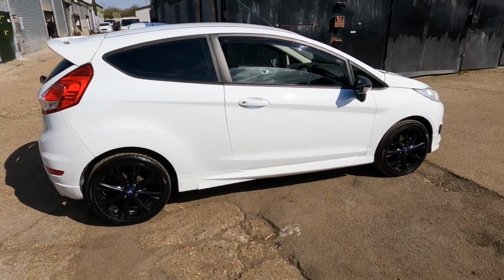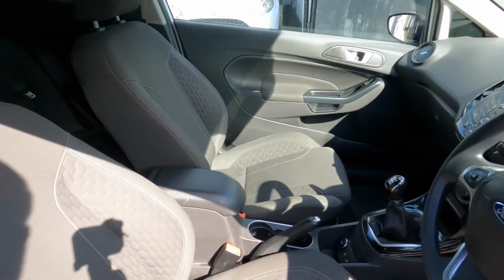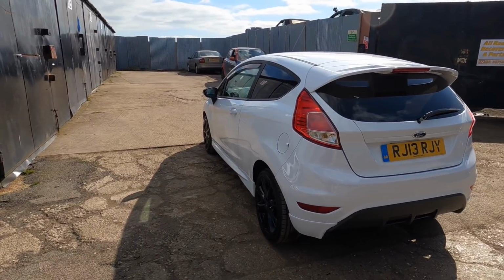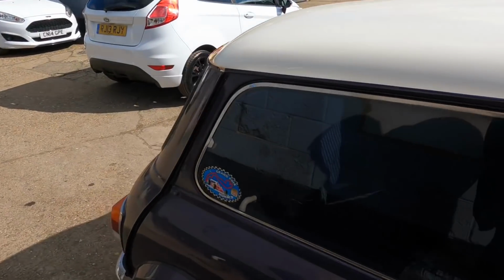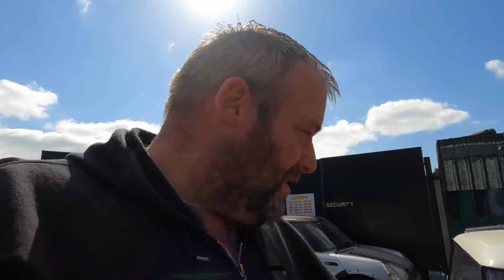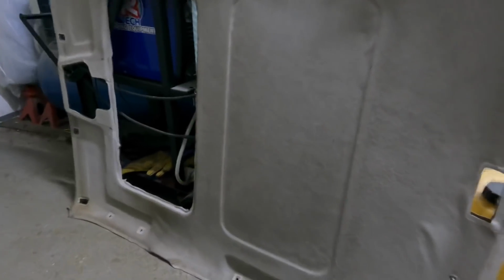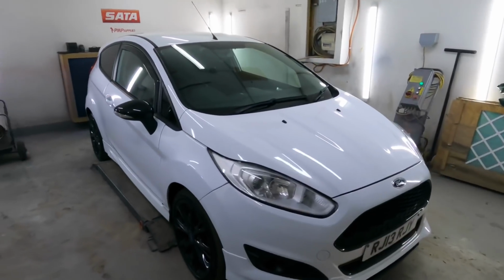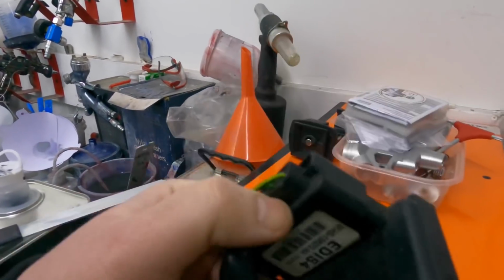Fiesta Zetec s replica finished and a waffle 👍👍👍👍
A nice 2013 fiesta zetec s replica been smashed in the rear end
Its all cleaned up and finished  👍👍👍👍